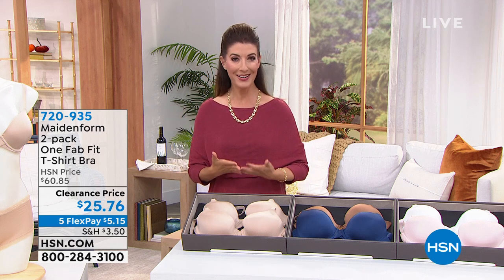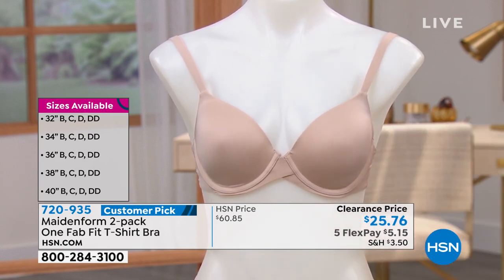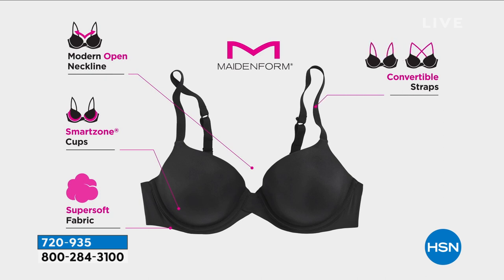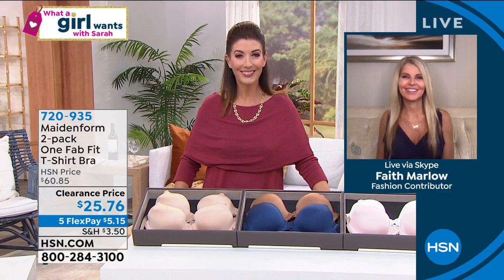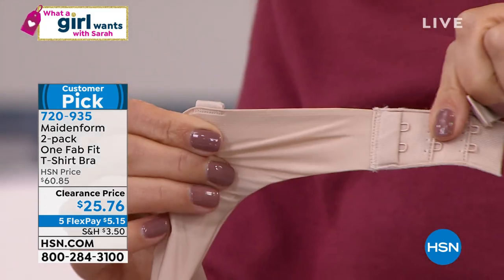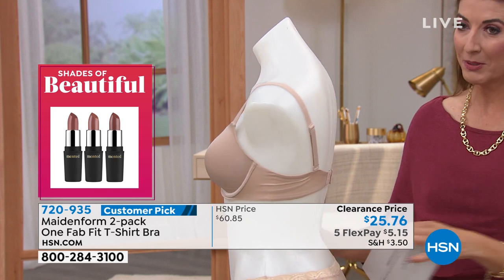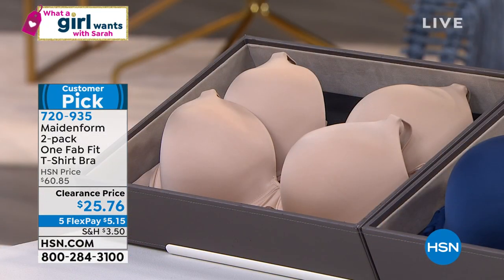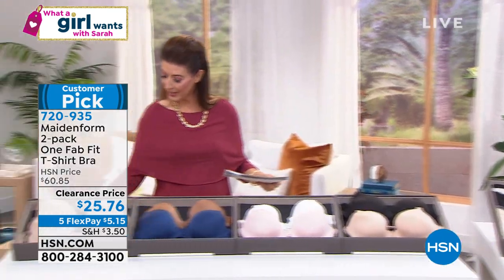Maidenform 2pack One Fab Fit TShirt Bra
This fab fit Tshirt bra set is designed with a modern, open neckline that boosts your confidence and femininity, while the convertible straps add versatility.